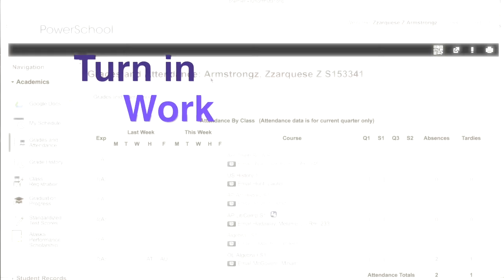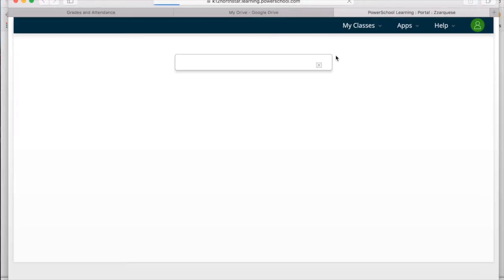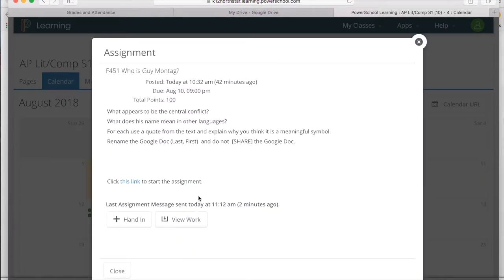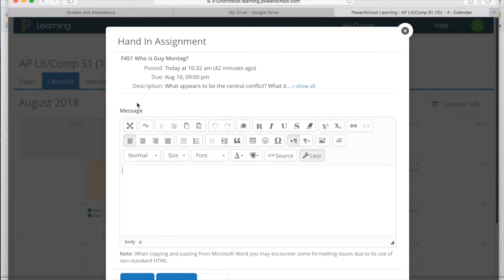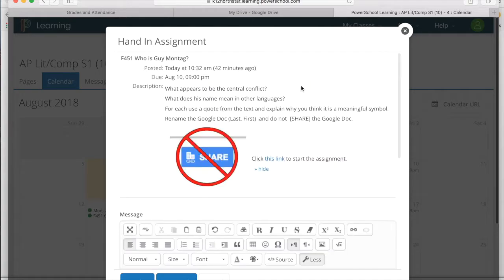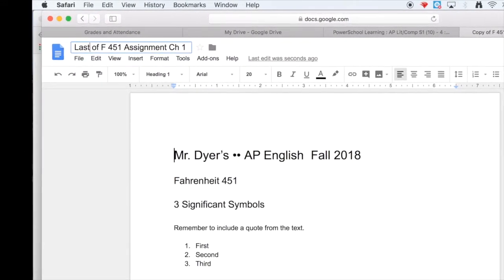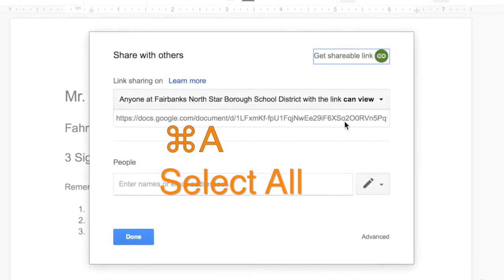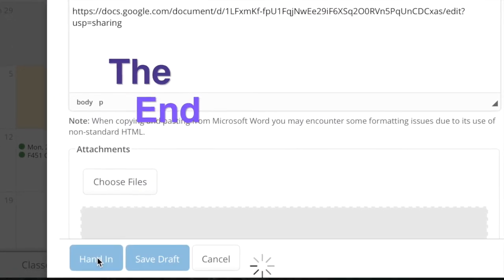PowerSchool Learning Submiting Assignments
This tutorial shows students how to hand in assignments in PowerSchool Learning.